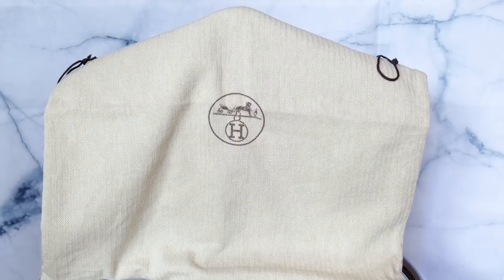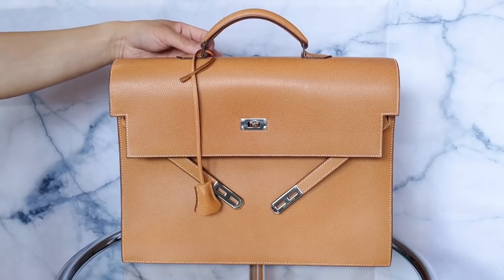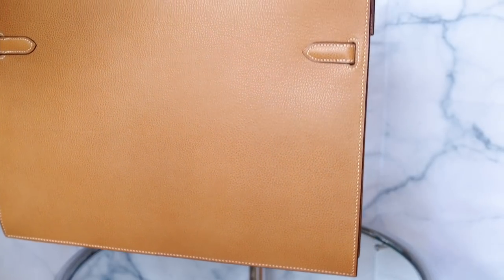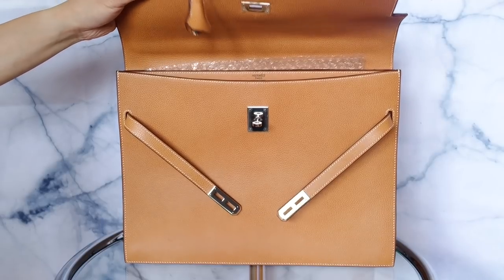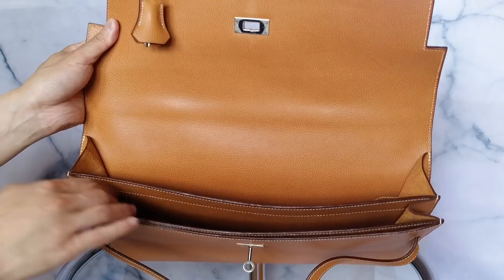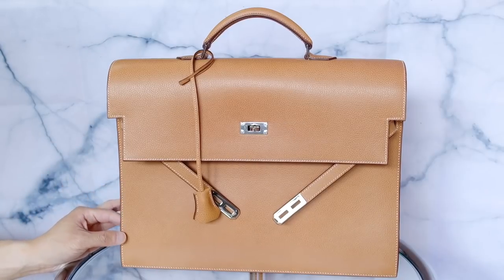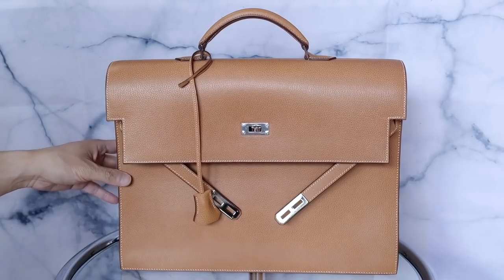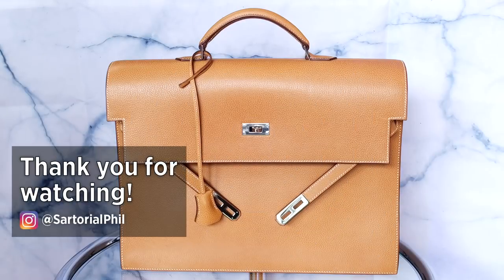Hermès Kelly Dépêche 38 Men's Briefcase: Detailed review & try-on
In Gold vache liégée leather with palladium hardware. This has been discontinued for about 10 years I think, so I ended up having to purchase this pre-owned after months of research and waiting for the right one to show up.

I purchased this on 1stDibs (not sponsored), but you still need to do your due diligence whenever buying any pre-owned luxury goods. If you've been a subscriber, you know that I don't buy pre-owned if a new one is available, but that wasn't an option this time.

I was inspired by Filippo Fiora, one half of TheThreeF.com, to get this bag. He has amazing editorial shots of it and I am an avid follower on IG.